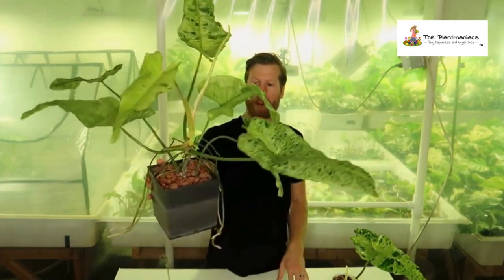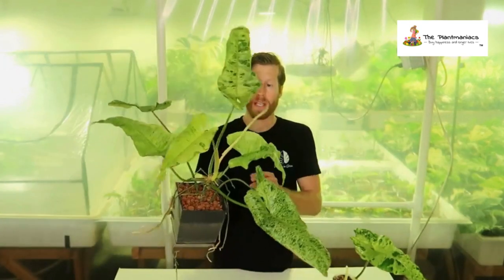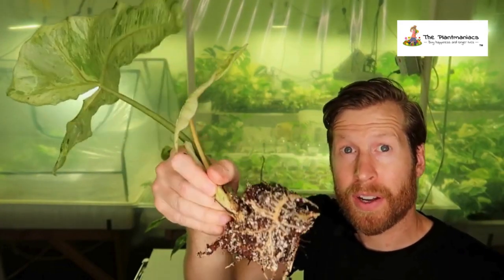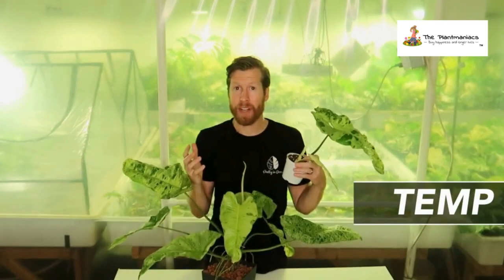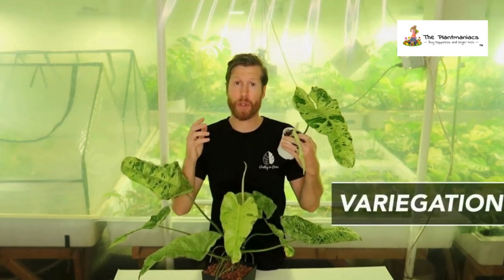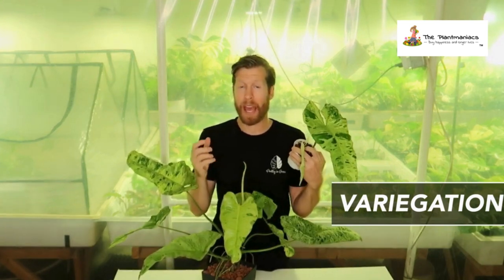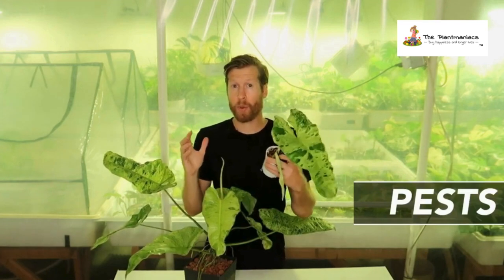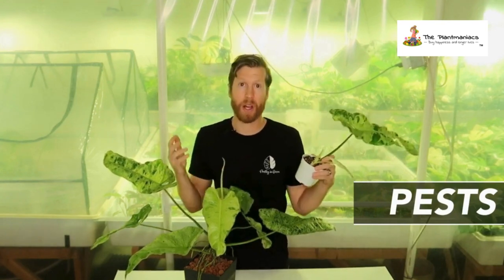The Plantmaniacs Philodendron Pariaso Verde plant